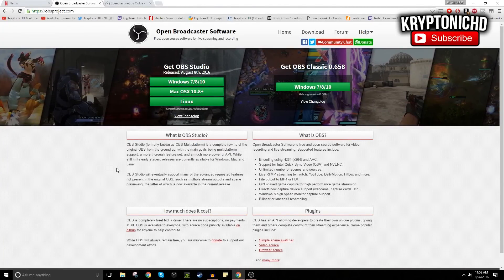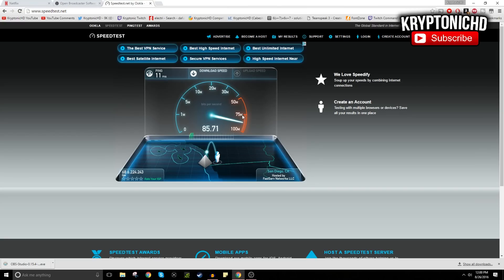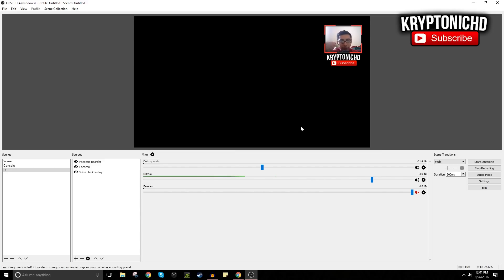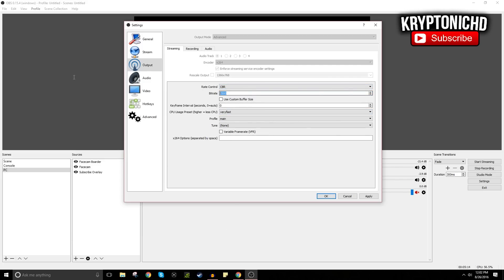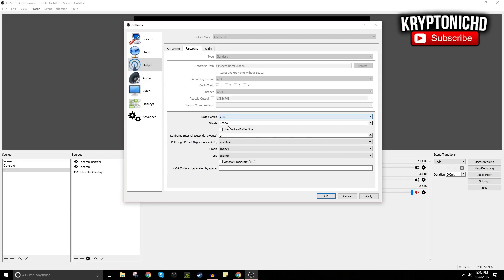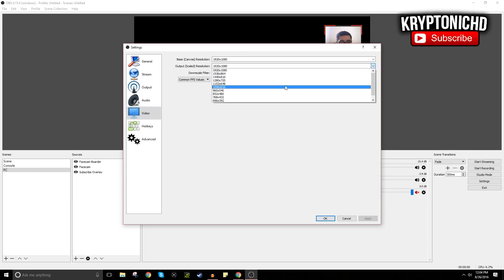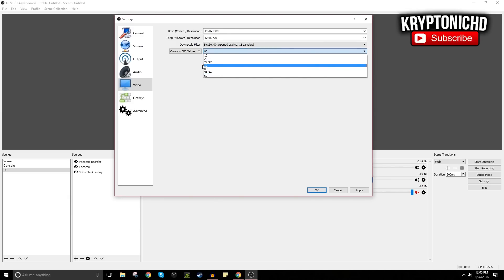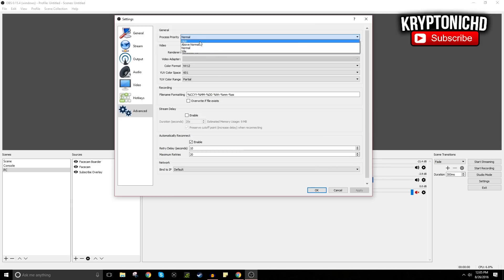Best OBS Studio Settings For Recording & Streaming At 1080p/720P 60fps/30fps!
Hope You Guys Are Enjoyed, Make Sure To Leave Me Feedback On What I Could Improve With My Videos!